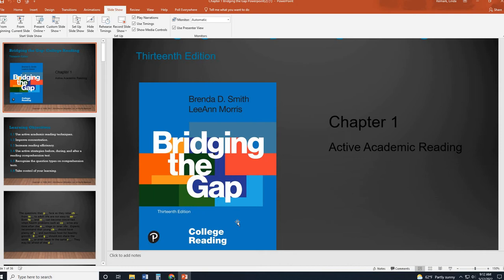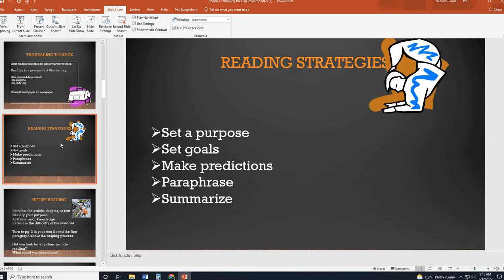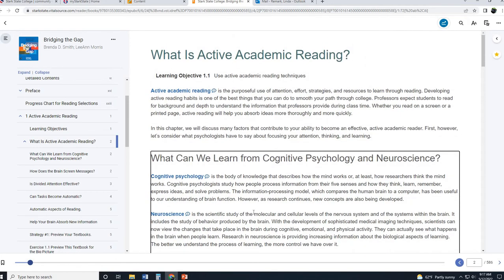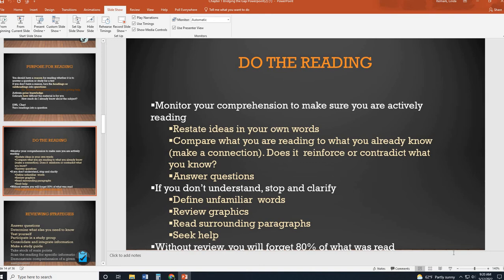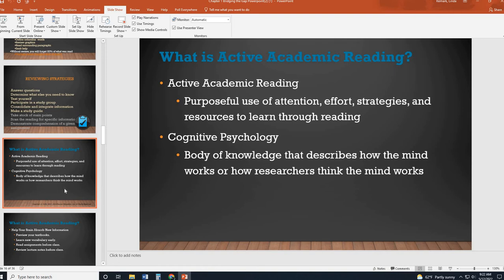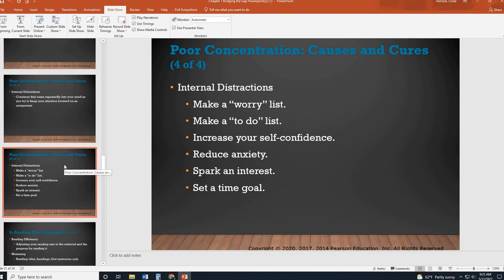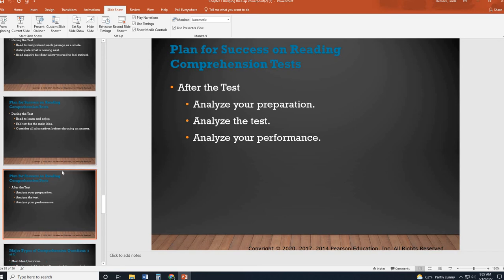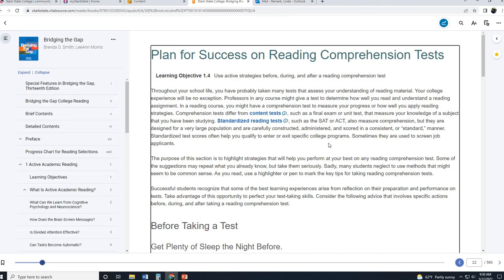IDS102 Chapter 1 Lecture Video